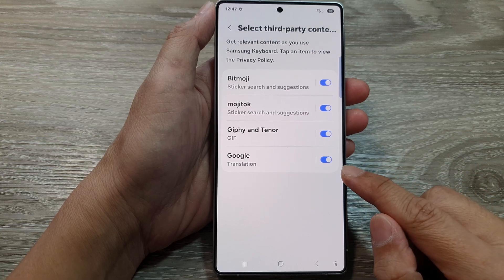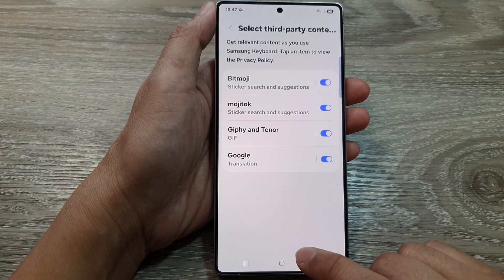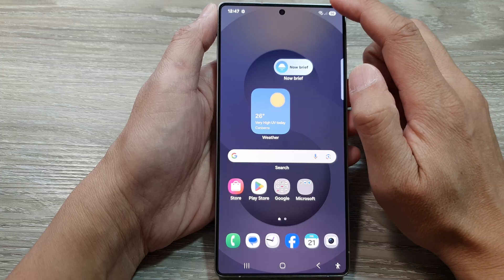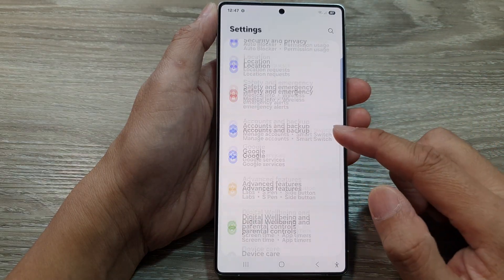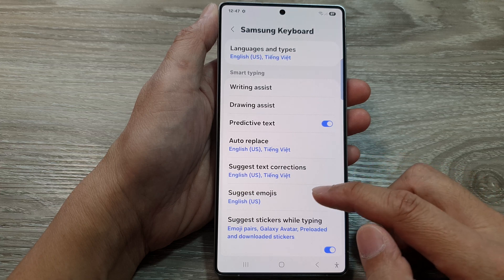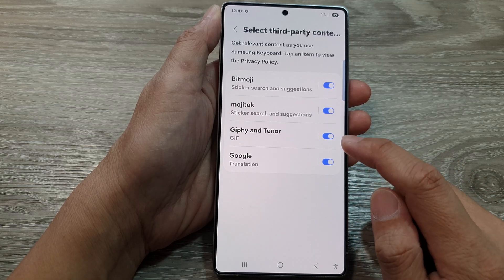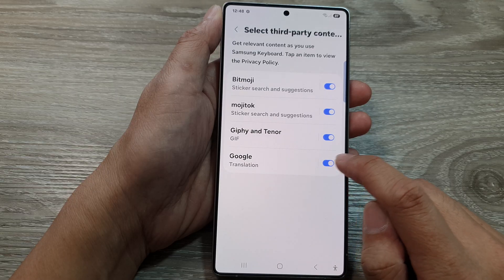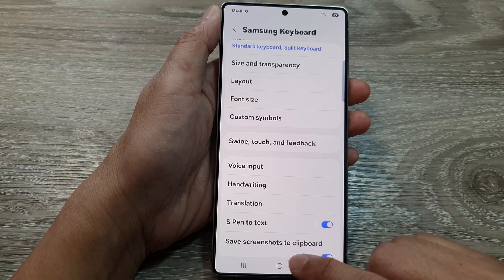How to Enable/Disable Google Translate on Samsung Keyboard 📱🌍 | Galaxy S25/S25+/Ultra Guide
In this guide, we’ll show you how to enable or disable the Google Translate feature on the Samsung Keyboard for your Galaxy S25, S25+, or Ultra. Whether you want to quickly translate text or prefer to disable the feature, this step-by-step tutorial will help you manage Google Translate in no time!